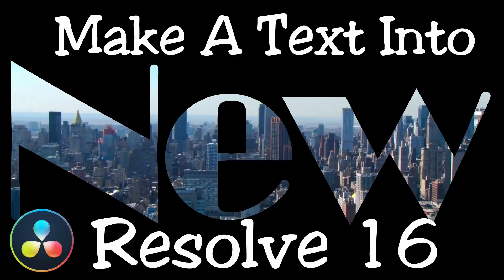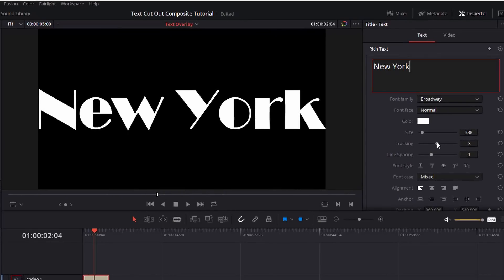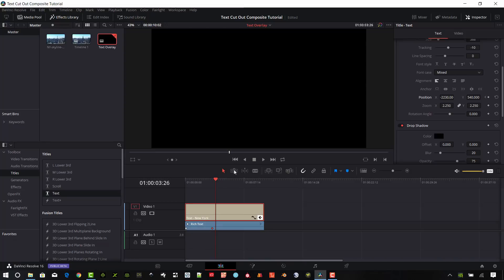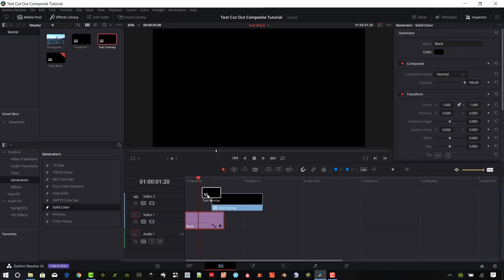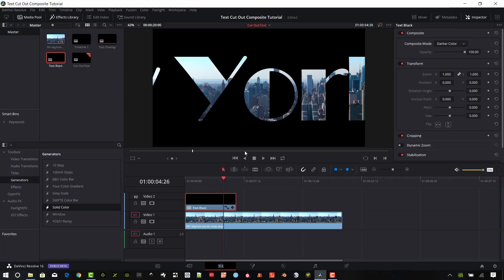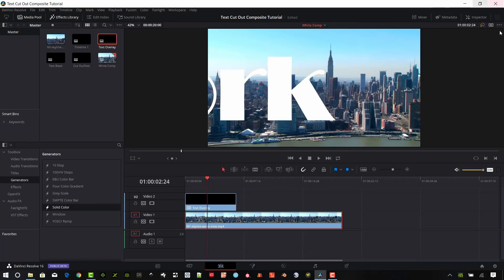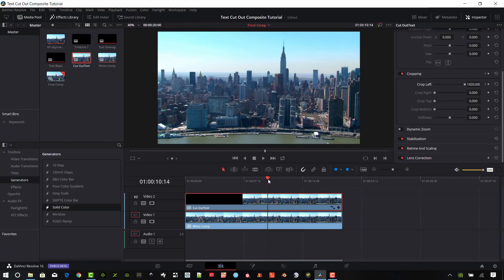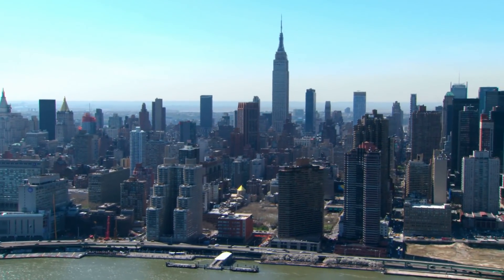Davinci Resolve Make a Text Intro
Make a Davinci Resolve text intro video while learning some skills about animating text in Resolve, Davinci Resolve compositing options and using Multiple timelines.  I will cover how to use Resolve composite modes to make a cut out text.  The text is animated using keyframes.  I will show you how to access the keyframe data in the Edit Window for animation.  Once the animated text overlay is created, the tutorial covers using composition modes to create different text effects over video.  The final text intro effect is a wipe that also uses composite modes in Resolve to create a transition to the intro video. Check out the Davinci Resolve intro tutorial.